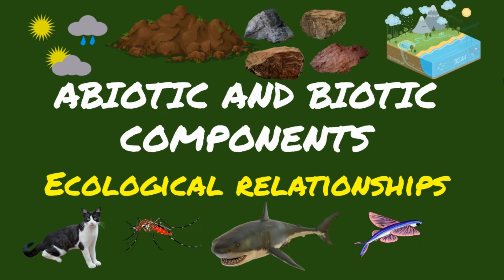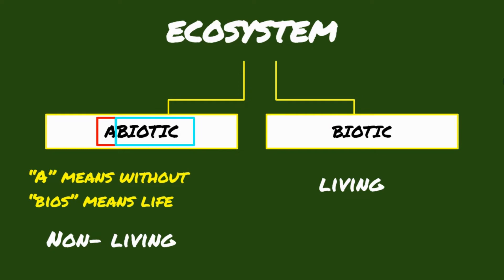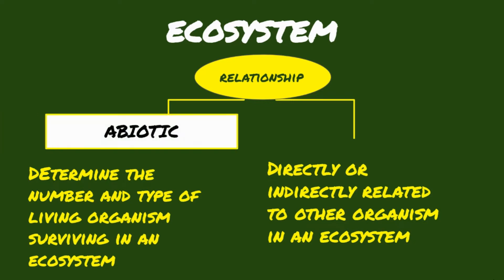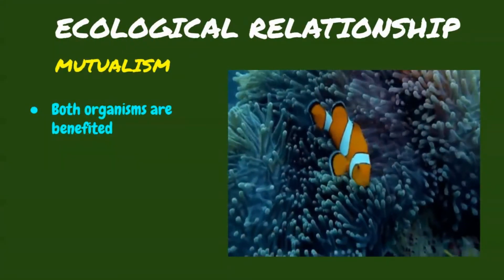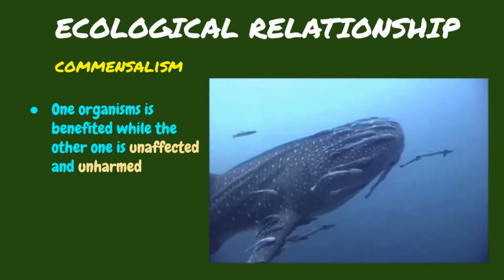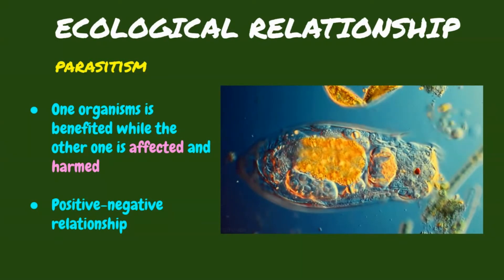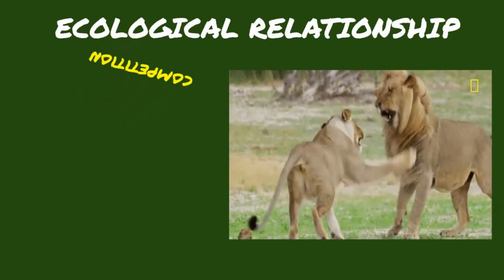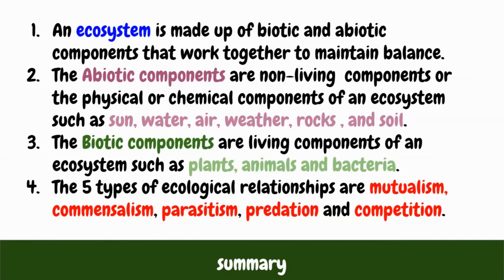Biotic & Abiotic Component, Ecological Relationships for Grade 7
This video discusses about the biotic and abiotic components in an ecosystem as well as the different ecological relationships.